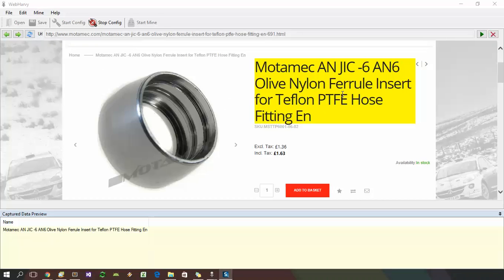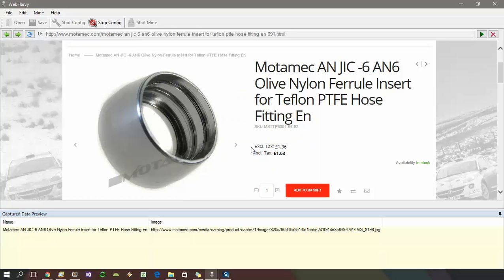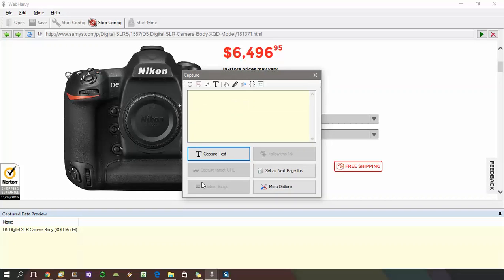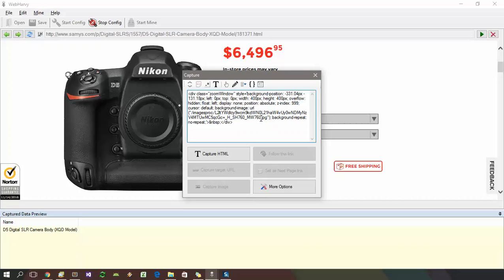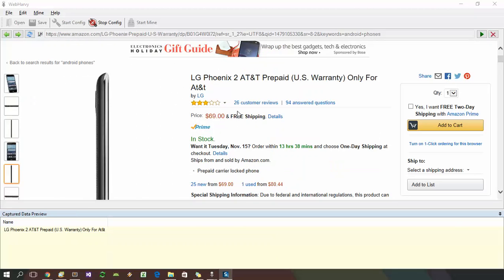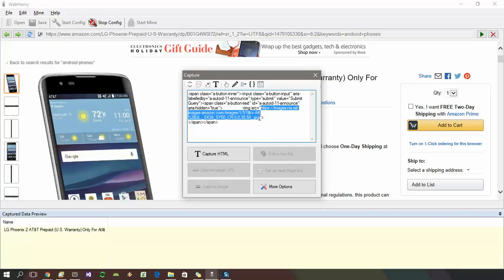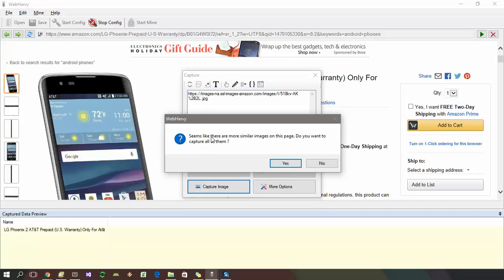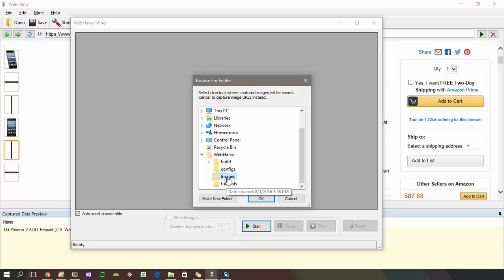[Part 4] WebHarvy Tutorial : Scraping Images | Image Extraction from websites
WebHarvy is a very simple, intuitive yet powerful web scraper. In this part of tutorial series we see how WebHarvy can be configured to scrape images from web pages.